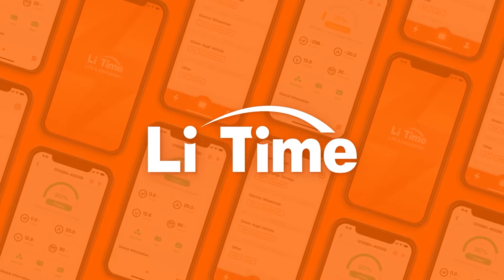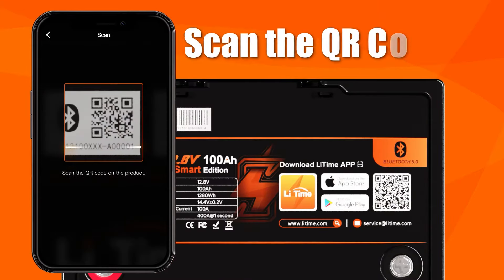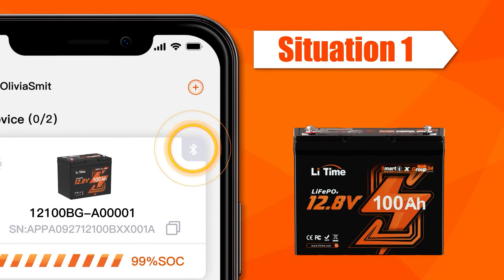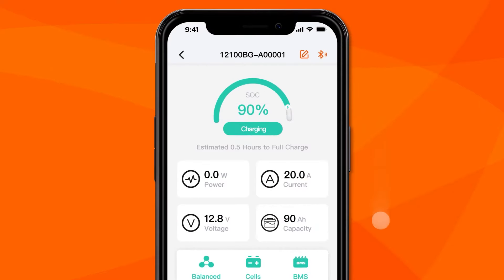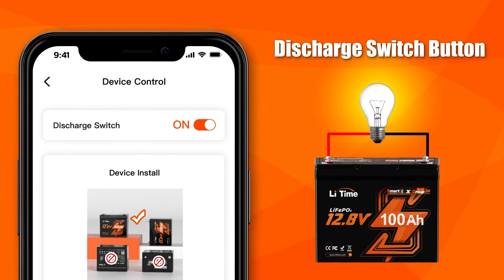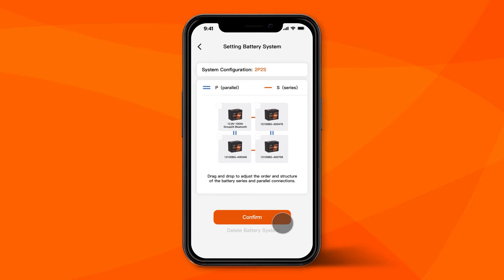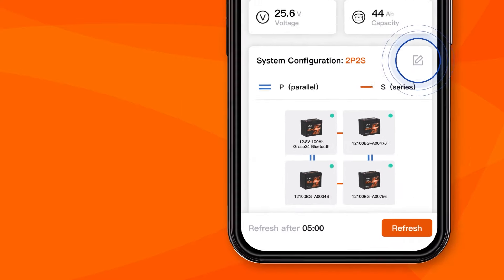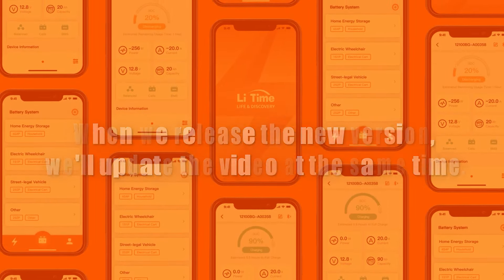LiTime App: Connect with Bluetooth Battery and Manage your Solar System at Fingertip!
In this video, we introduce you LiTime Solar App. Learn how to effortlessly manage your system's performance, receive real-time data, and optimize energy usage to maximize efficiency. Also, we demonstrate how to set up and configure your solar system directly within the app, making the process simple and convenient for users of all levels.📱⚡litime
0:00-0:23 Opening
0:24-2:01 Connecting the Battery
2:02-2:56 Viewing Battery Information
2:57-3:43 App Page Guide
3:44-5:11 Adding Battery System
5:12-5:42 Auxiliary Functions
☀Join us on this journey and discover the convenience and flexibility that LiTime Solar App brings to your fingertips.